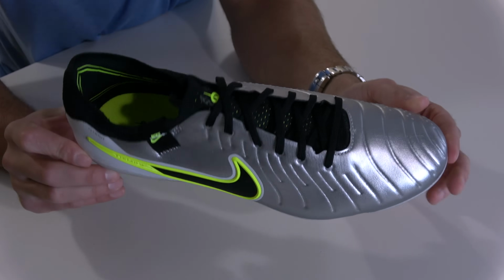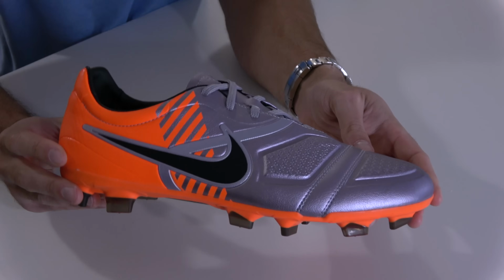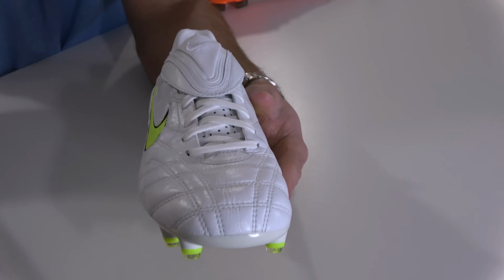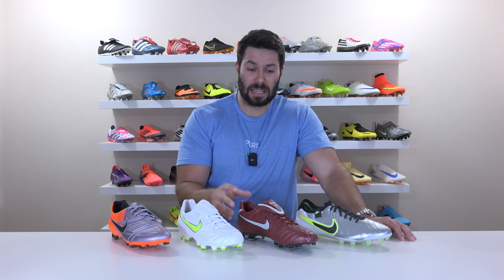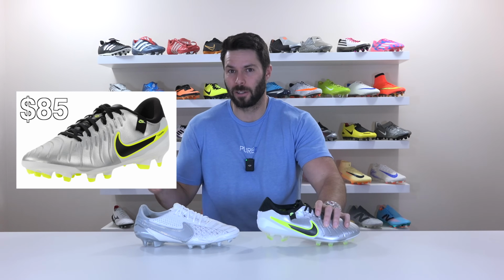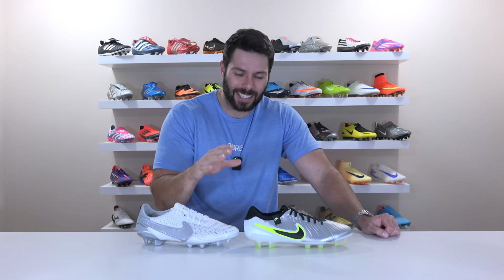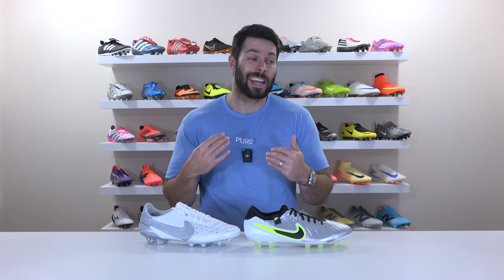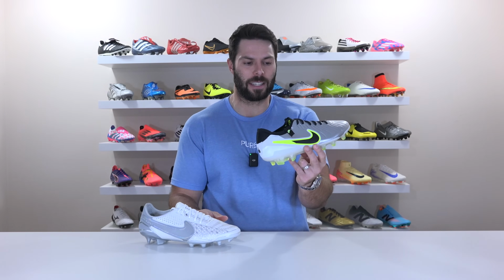Why did Nike CANCEL Kangaroo Leather football boots?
Get a Pair of Nike Tiempo Legend 10 Elite with Coupons

There's no question that leather football boots just aren't as popular as they once were. Having said that, they still have their own dedicated following, and rightfully so! Nothing feels quite like a premium pair of kangaroo leather football boots. And while all of the big brands seem to slowly be moving away from kangaroo leather, and natural materials in general, by the most controversial of these big changes being the Nike Tiempo series. For the first time in 30 years, you can not get a kangaroo leather Nike Tiempo Legend!

In today's video we discuss how Nike eventually ended up with a full synthetic Tiempo Legend 10 Elite. All the boot releases that lead up to this, why they're heading in this direction and what we can do as consumers to potentially change things. What are your thoughts on this situation?